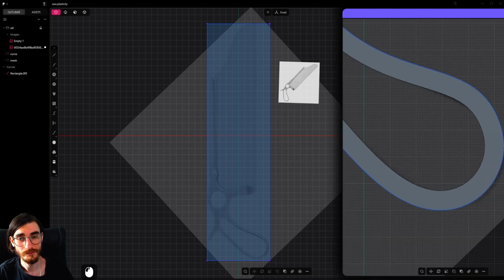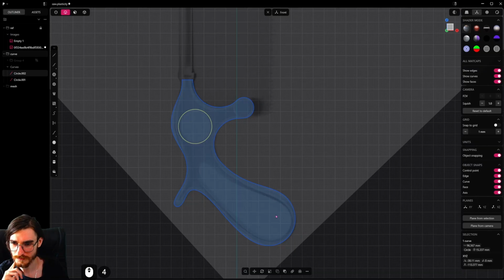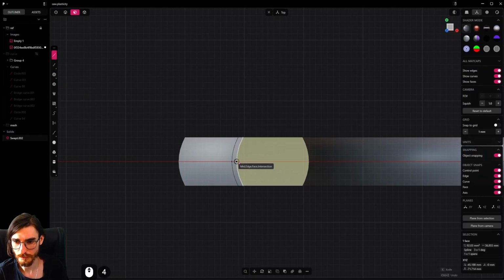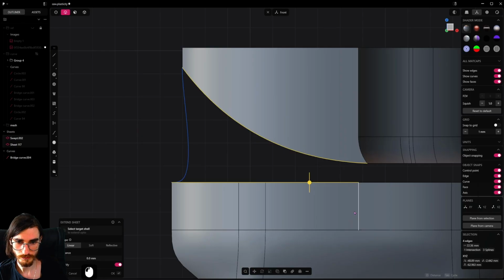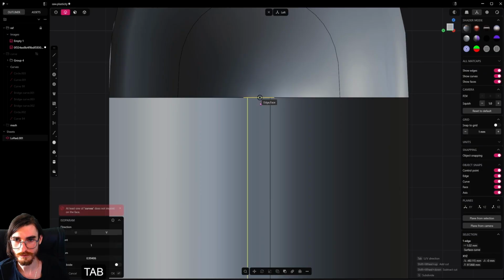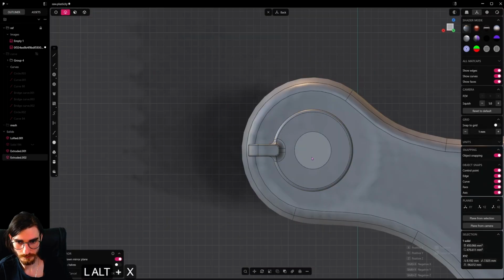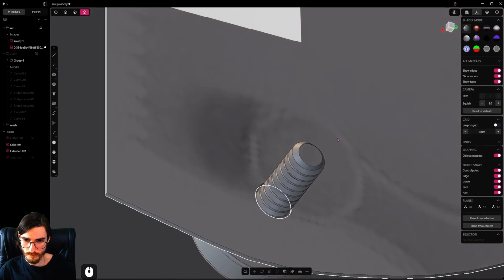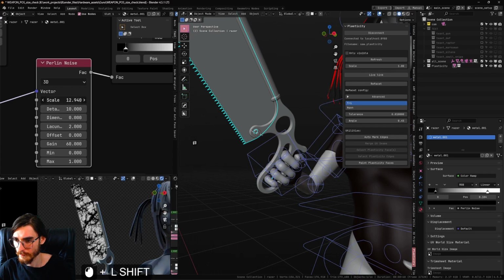Plasticity Tutorial #40 | Modeling Antique Surgical Bone Saw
In this tutorial, we model an antique surgical bone saw – the kind of tool you would expect to see in an old asylum or horror setting.
The workflow includes clean curve modeling, precise fillets, and handling complex shapes while keeping a strong silhouette.
After modeling, we’ll bring the asset into Blender for quick shading and rendering.

Perfect for anyone looking to create creepy medical props, horror-inspired assets, or just practice precise hard-surface modeling inside Plasticity.

🎯 Skill Level: Beginner to Intermediate
📦 Asset Type: Game/Cinematic Prop

💬 Want to see a specific object modeled next? Drop your ideas in the comments!

👇 Chapters / Timecodes:

00:00 - Intro
00:05 - Reference & overview check in blender
00:20 - Starting the base shape
04:21 - Starting the mesh with curves
14:43 - Extrude the base mesh
15:08 - Shaping the details
40:59 - Razor
46:17 - Holding mechanism for razor
01:00:16 - Razor details
01:05:34 - Go to blender for overlook, material and render
01:11:16 - Outro